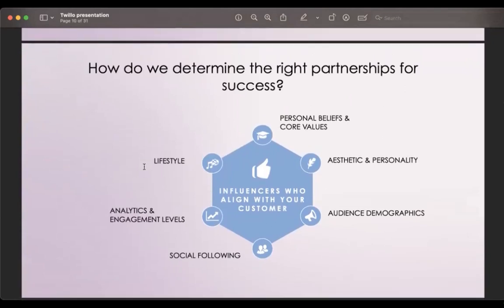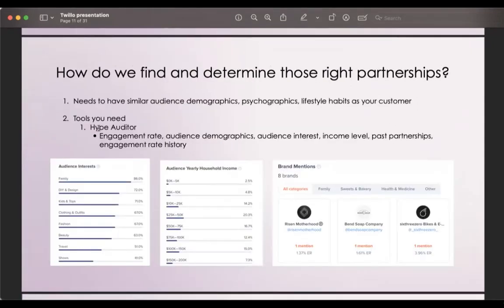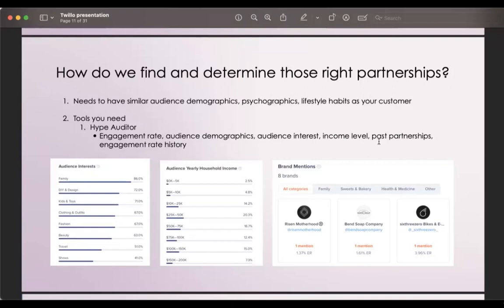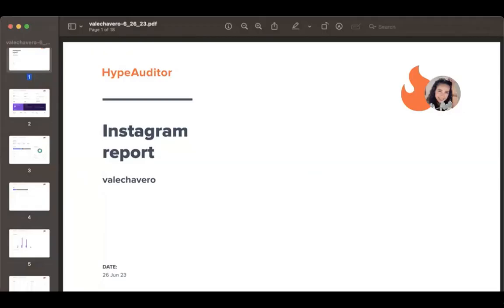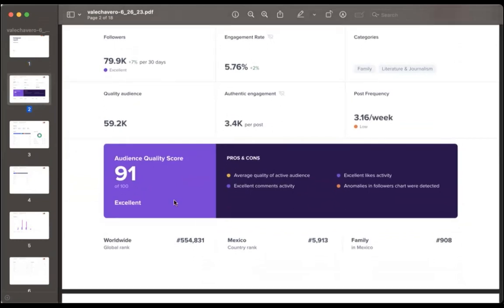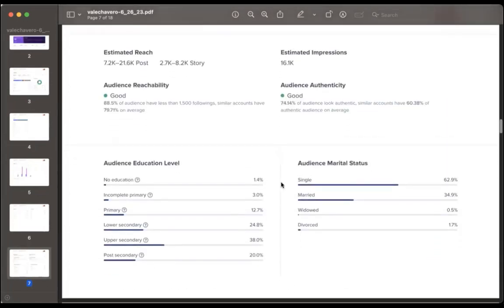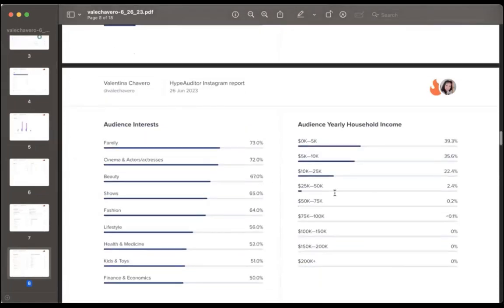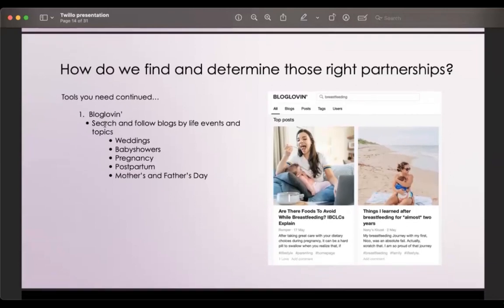How do you determine the RIGHT partnerships for a successful campaign? + 2 tools to accomplish this.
It's time to take a more strategic and efficient approach with influencer partnerships.

Contact Twillo today to jump start your sales and brand awareness.